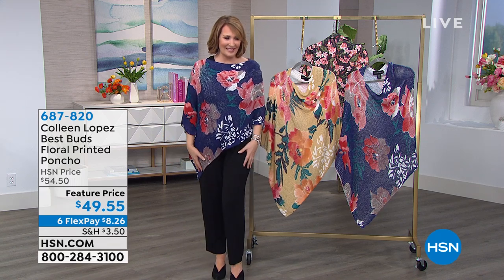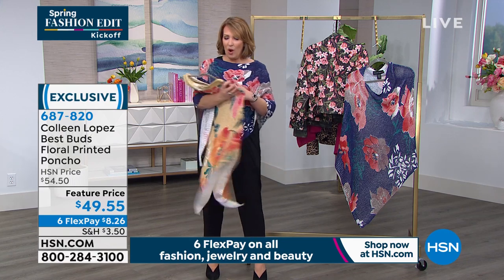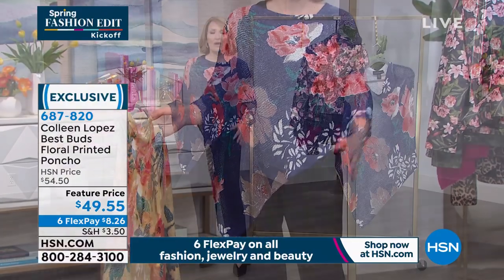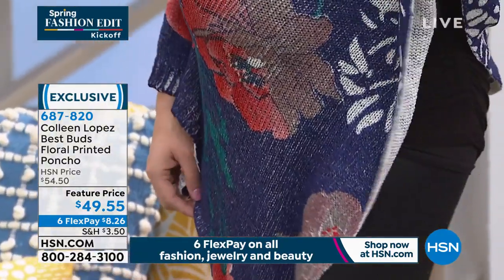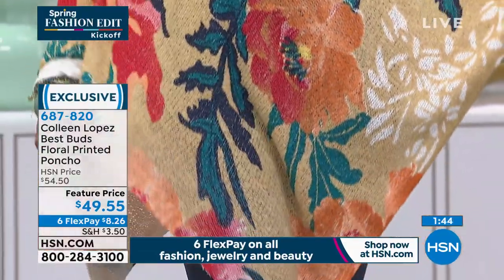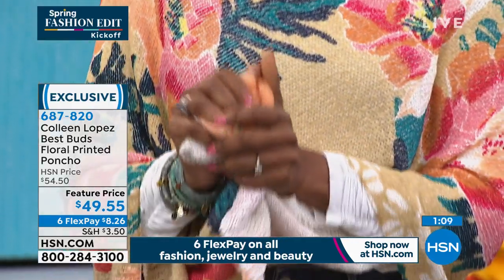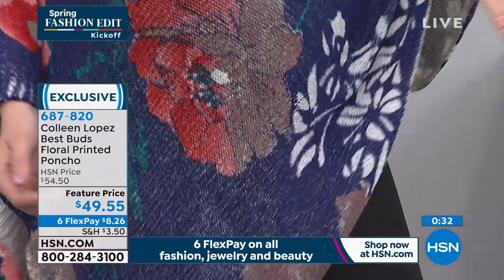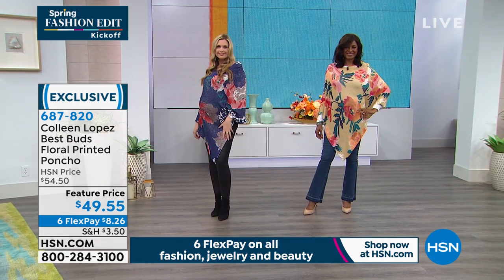Colleen Lopez Best Buds Floral Printed Poncho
Floral and fashionable, this knit poncho adds fun to your wardrobe. The ribbed trim and asymmetric design creates an outstanding look you'll love. Throw it on over any ensemble for added warmth and stunning style.